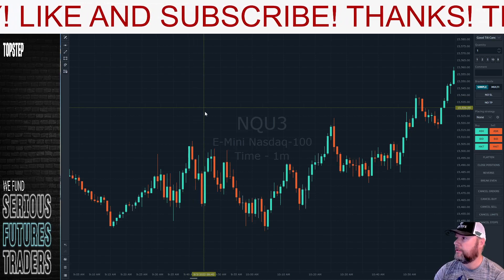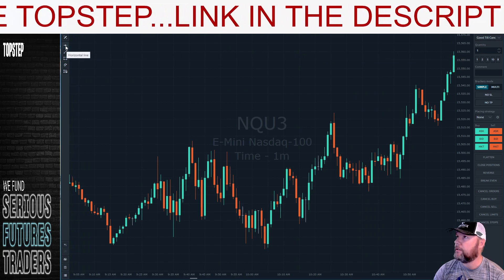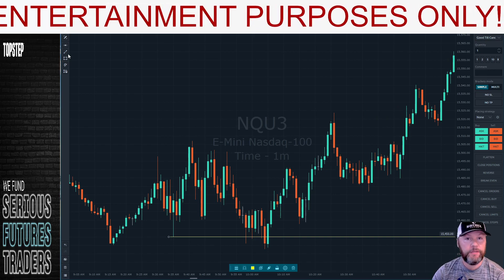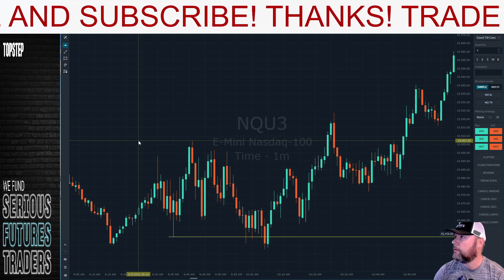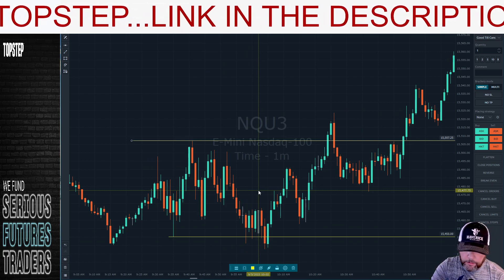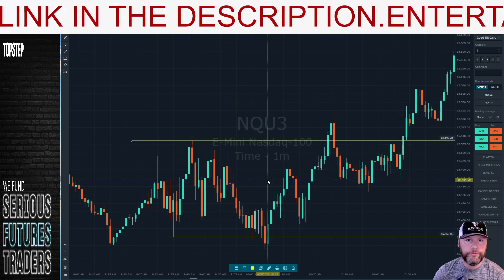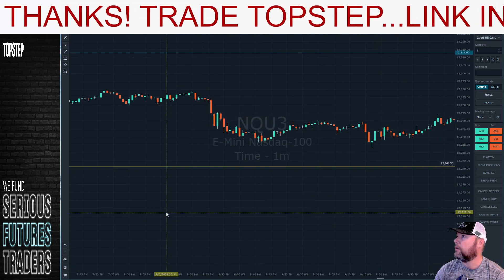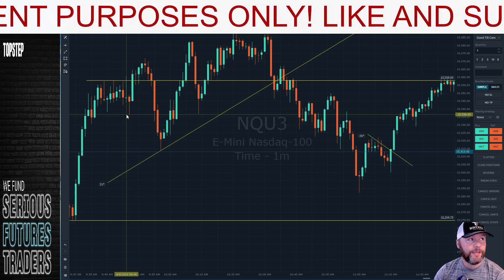WEEKLY REVIEW OF THE MECHANICAL STRATEGY EPISODE 2!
Trading 5 funded accounts live! Doing the Top Step, Bulenox and APEX 50k challenge live!